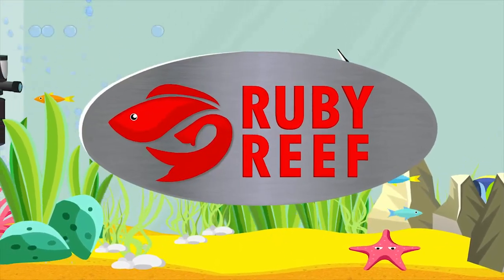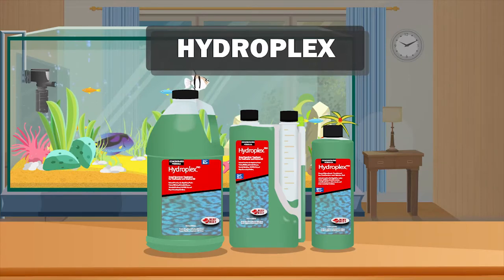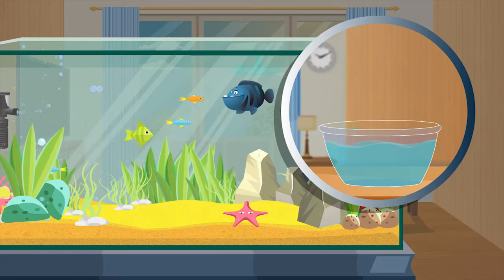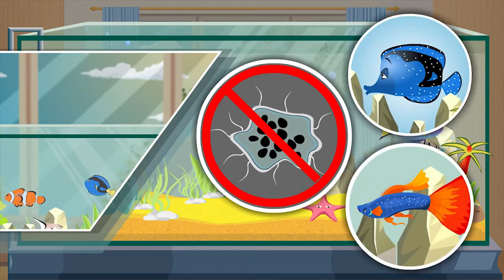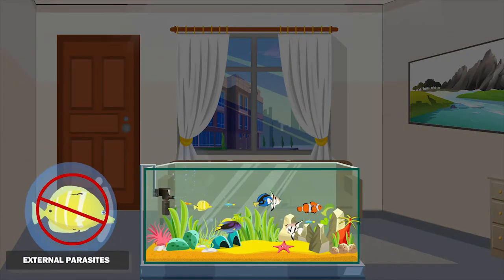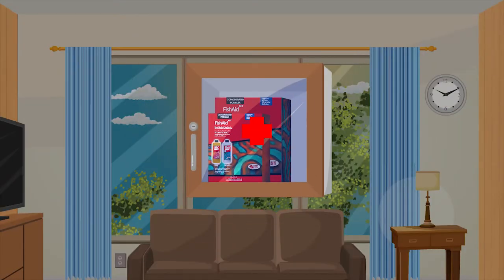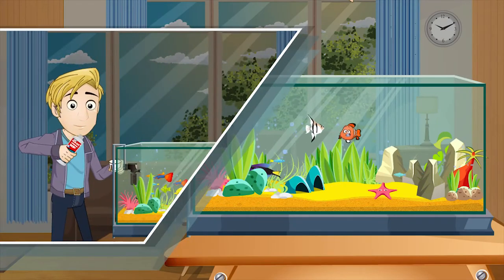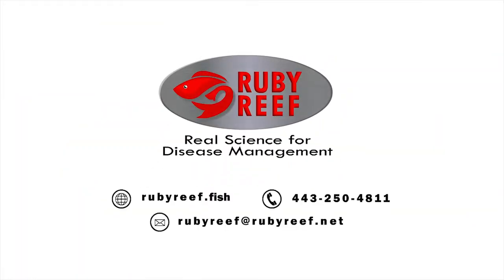RubyReef V03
Short video to describe Ruby Reef products ...Kick-ich, Rally and HydroPlex